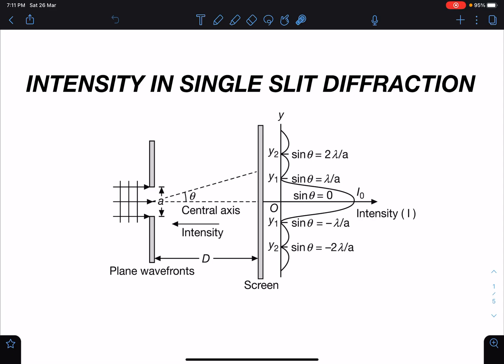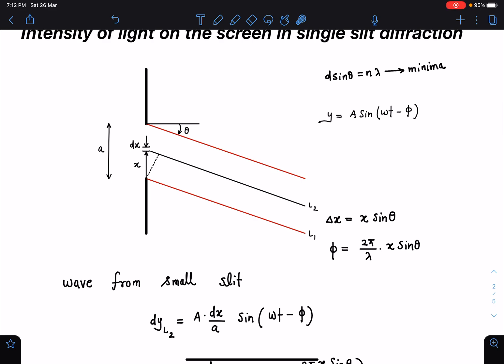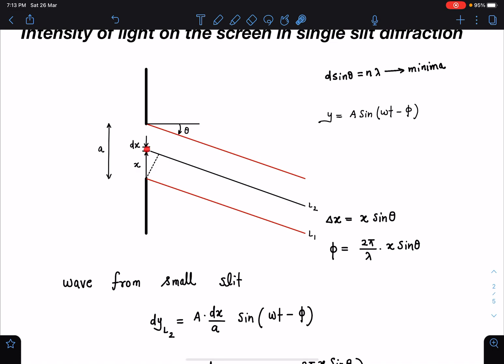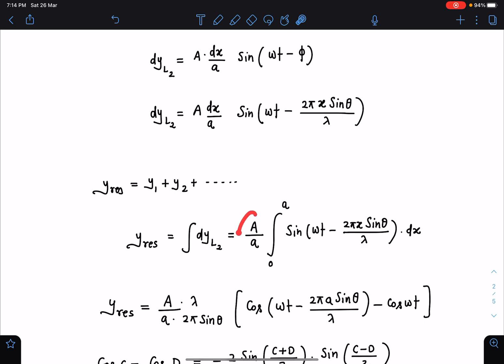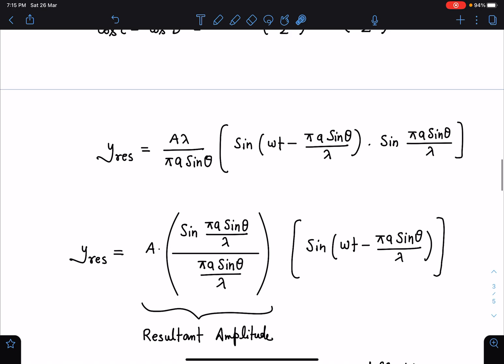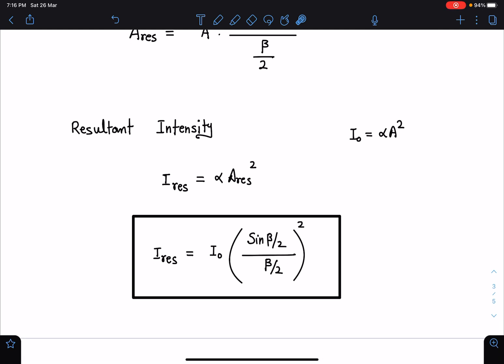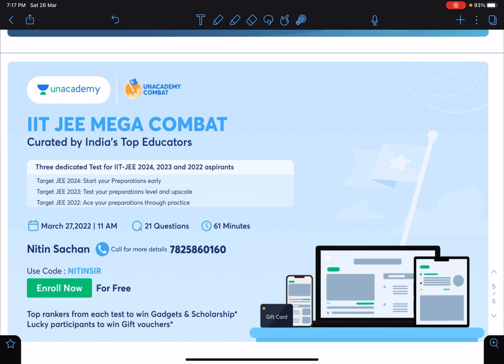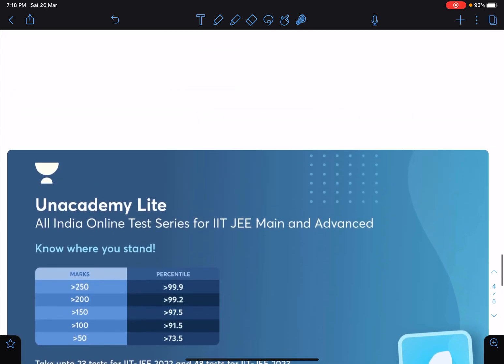[JEE MAINS ] INTENSITY VARIATION ON THE SCREEN IN SINGLE SLIT DIFFRACTION [ SCHOOL PHYSICS ]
REF CODE : NITINSIR